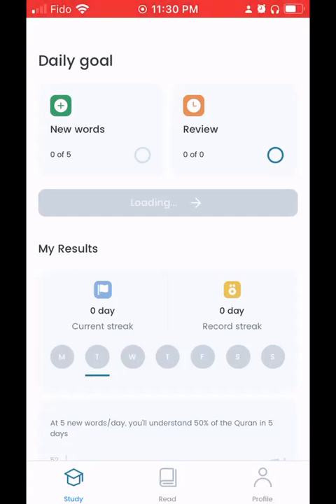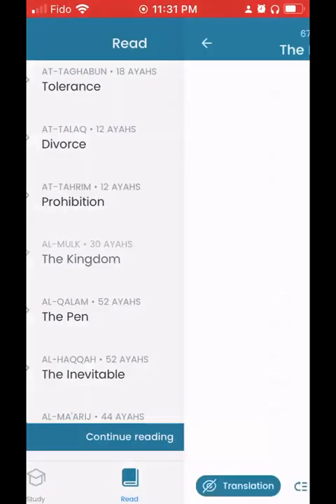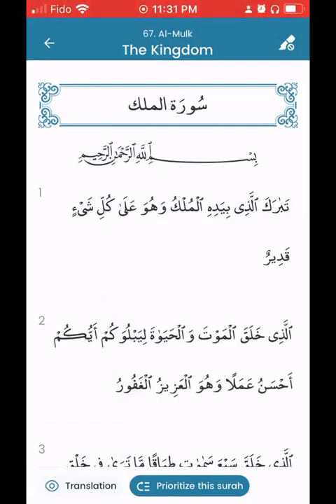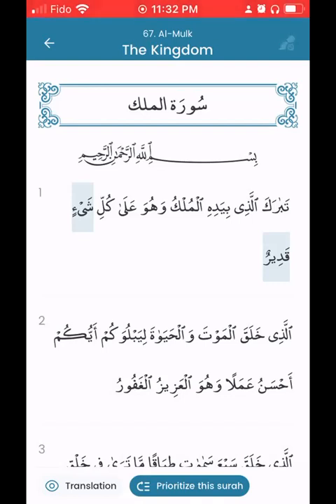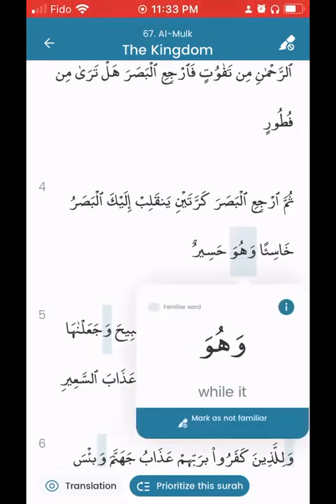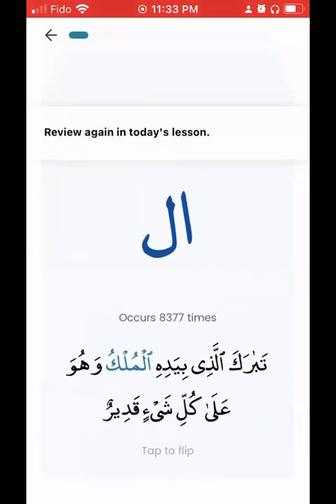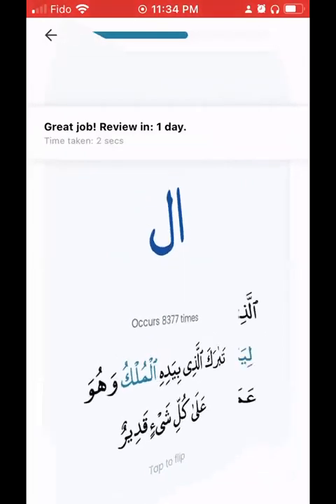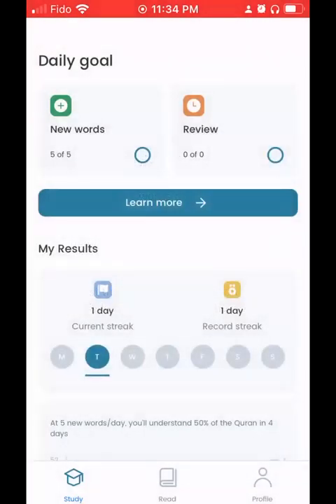Amazing New App | Kalaam App | To Build Your Quranic Arabic Vocab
== Quran Circles Playlists for Quranic Arabic & Vocab ==

For a list of all content, manuals and trainings visit coachzubair.com
Coach Zubair is a strategist, breakthrough coach and trainer at Muslim Mastery. He is on a personal mission of helping develop Stronger Believers in reference to the hadith on that subject. He has been doing that since 2008 and is blessed to have benefitted from a very diverse range of experiences, working with Islamic scholars, community leaders, technology innovators, coaches and entrepreneurs in various capacities which includes teaching Quranic Arabic, inviting non muslims to Islam, coaching new muslims, conducting da’wah and New Muslim Mentor Trainings in variuos countries, leading da’wah and new muslim coaches team, conducting workshops and masterminds around Living Life Of Excellence as a Strong Believer and providing personal development and marriage mastery coaching. He has served with organizations including IOU, IERA, Alhuda Institute, ICNA, Abu Huraira Centre (AHC) and IslamWise.

He is also involved in non profit and charity sector in various capacities including being a cofounder, board member and part of Leadership and Operations team and is a Cyber Security Researcher and Engineer by profession having presented his research at various international conferences and worked with the likes of Microsoft and IBM.

He has learnt from the works of classical Islamic scholars under formally educated and respected teachers in Toronto, and is also actively learning from institutions such as Tony Robbins, McChrystal Leadership Institute, Harvard Business and DiscoverU Life.

Training and Development Expertise:

Living Life Of Excellence As A Strong Believer
Being Confident About Islam and Dismantling Doubts & Criticisms
Working on Loonshots with Resilience and Grit
Leading and Managing Effective Teams
Da'wah To Non Muslims
New Muslim Mentoring